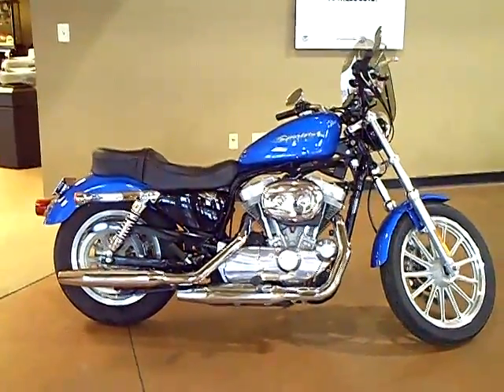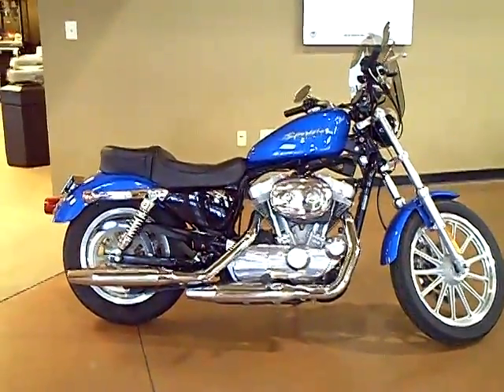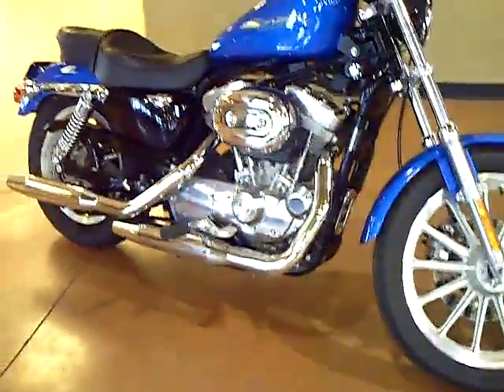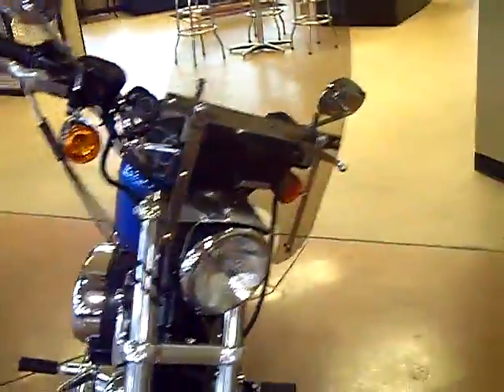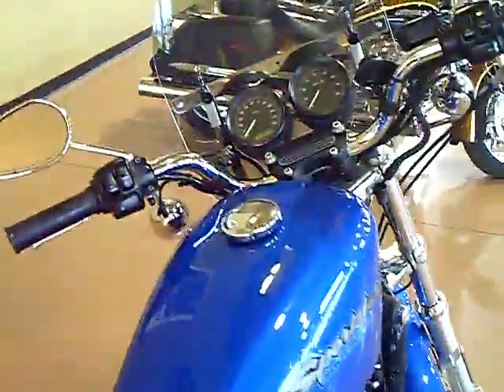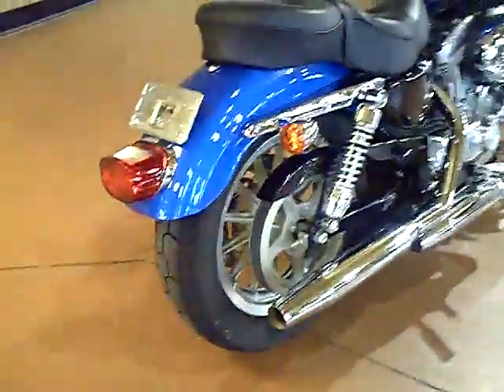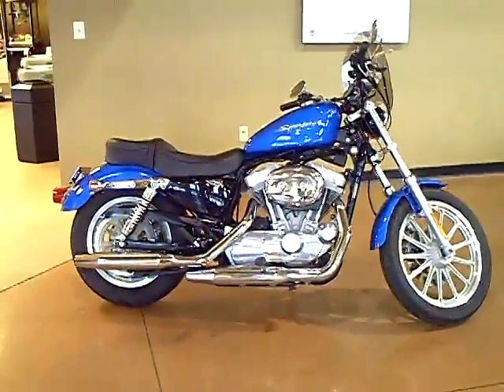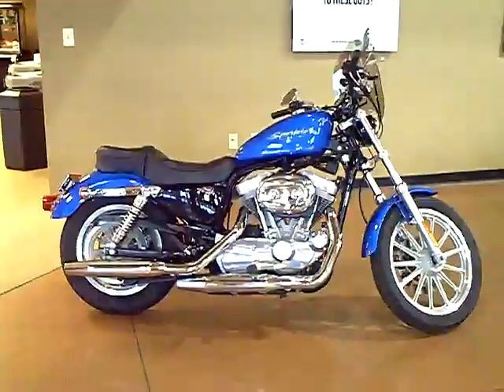2004 XL 883 Sportster.AVI